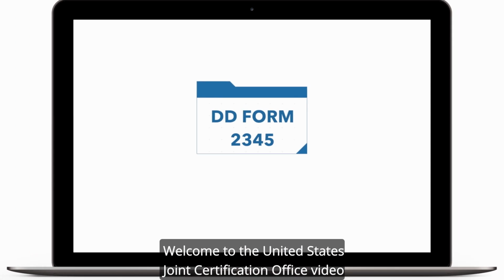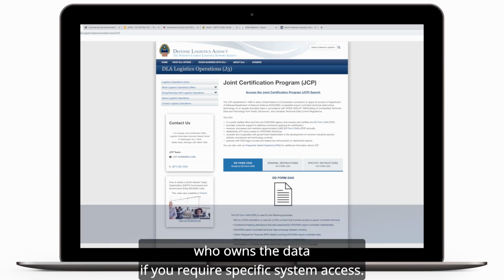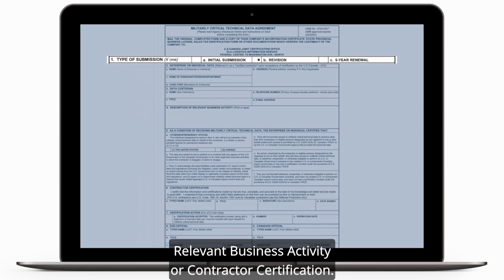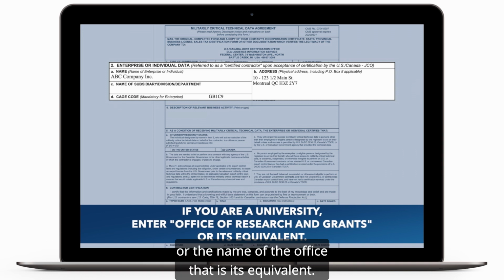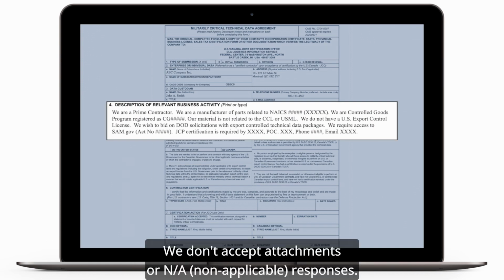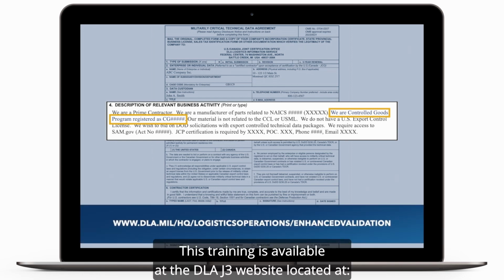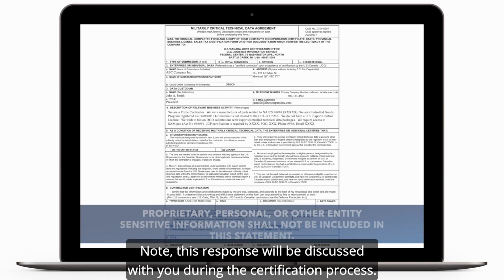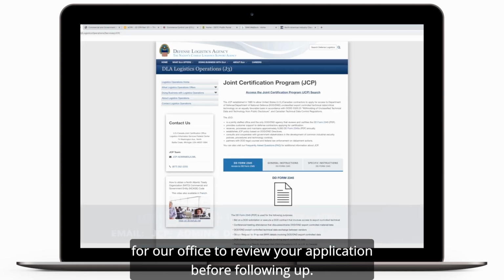United States Joint Certification: How to fill out the DD Form 2345 (Canadian ver) (open caption)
Welcome to the United States Joint Certification Office video where you will learn the steps on how to properly fill out the DD Form 2345. This form is the military critical technical data agreement for U.S. and Canadian vendors who want joint certification. For more information please visit: